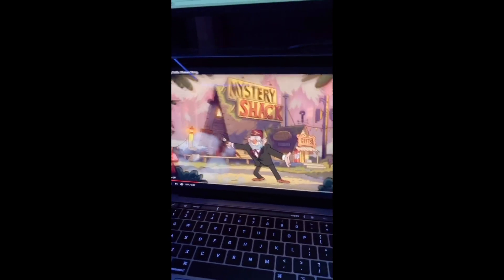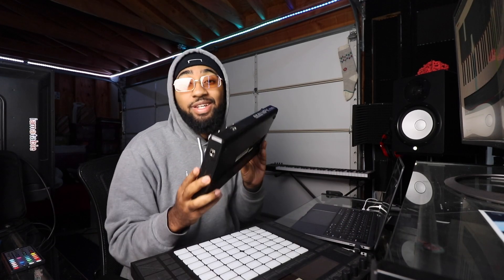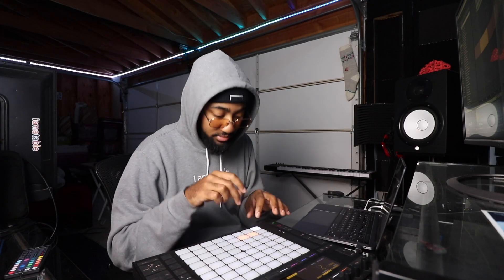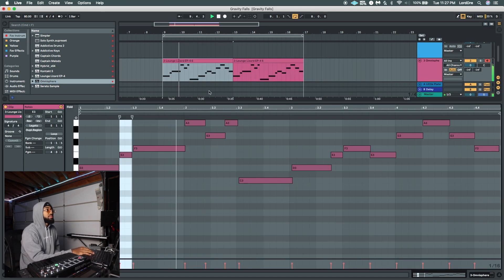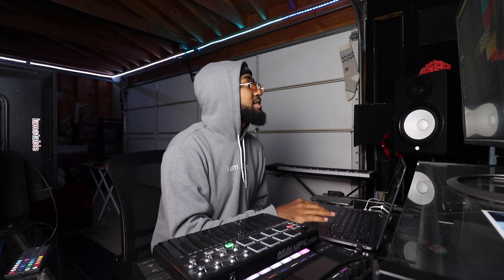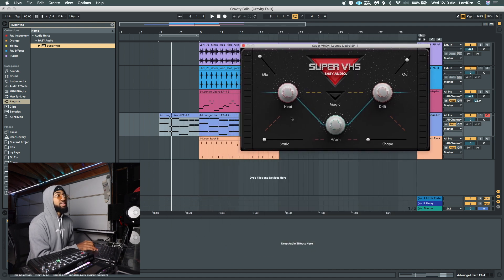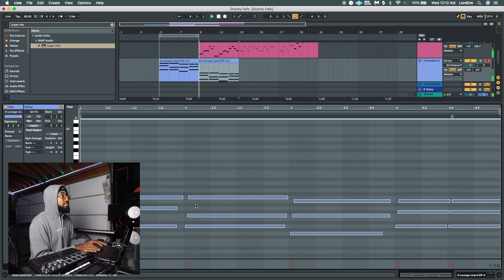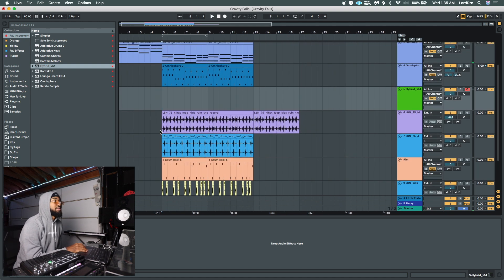I turned the Gravity Falls theme song into a chill lofi banger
In this video I flip the Gravity Falls theme song into a lofi hip hop beat with the help of a really dope plugin calles Super VHS by Baby Audio.

🎹MY MUSIC GEAR:

♦️Yamaha HS8 W/ Stands and Cables
♦️Universal Audio Apollo Twin Duo
♦️Ableton Push 2
♦️Akai Mpk 2 Black
♦️Roli Songmaker Kit
♦️Alesis V61
♦️Sennheiser HD 600
♦️Scarlett 2i2 Interface
♦️KRK Rokit 5's
♦️KRK 10" Sub

♦️My Laptop
♦️Curved Monitor
♦️Office Chair

🎥MY CAMERA GEAR:

♦️Wide Angle lense
♦️Fisheye Lens